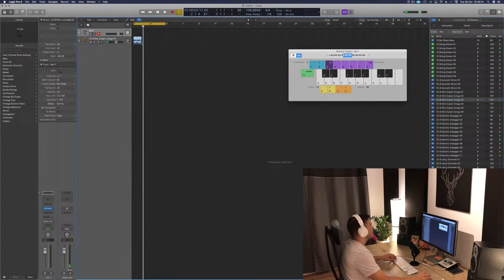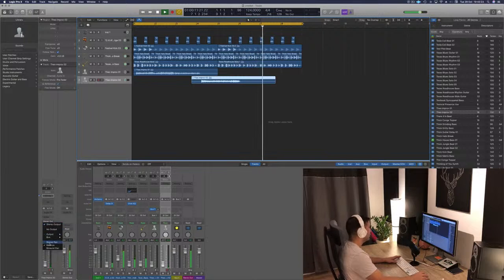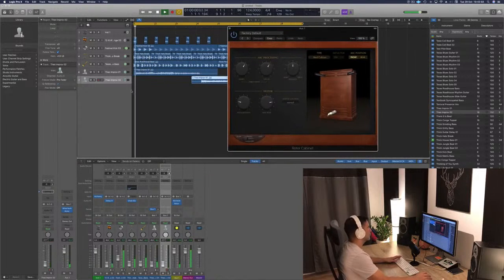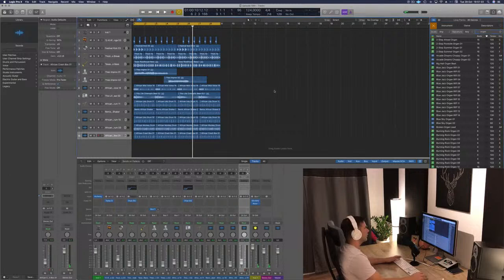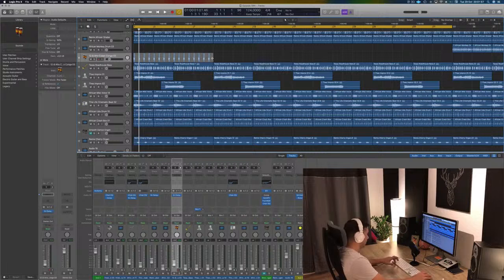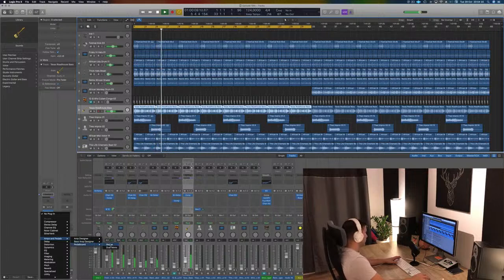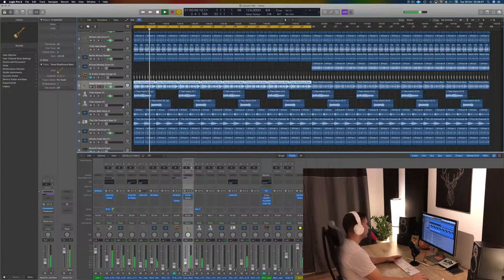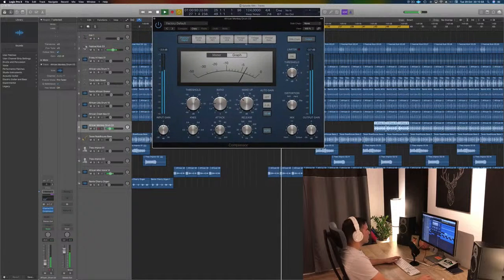How To Make Afro House From Samples in Logic Pro X | Live Electronic Music Tutorial #019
Discover how to create Afro House music entirely from samples included in Logic Pro X in our Live Electronic Music Tutorial #019. In this episode, we start by importing and processing samples into separate channels, applying a basic mix as we introduce new elements. Once we’ve established the foundational parts, we refine and remix each individual element, carefully balancing the mix. Finally, we build the arrangement and complete the track, giving you a practical, step-by-step guide to producing your own Afro House tunes.

Follow along with our free tutorial and practice using the included Logic Pro X Template. The Live Electronic Music Tutorials are designed to help producers of all levels learn at their own pace, anytime and anywhere. Unlock the secrets of electronic music production now!

Download the Logic Pro X Template from this Session:
How To Make Afro House Logic Pro X Template: